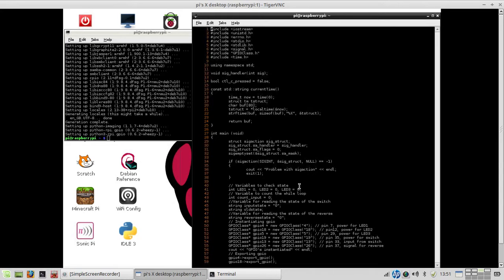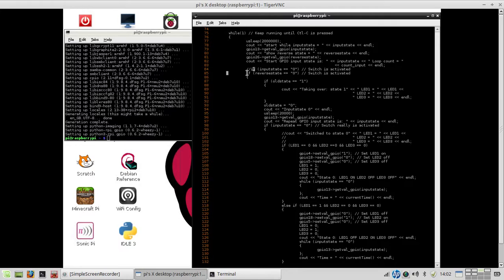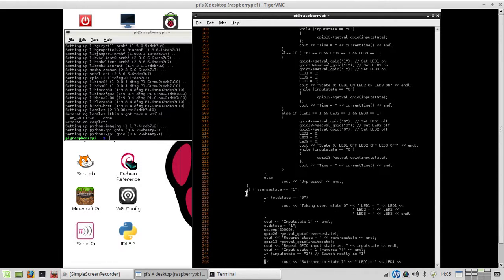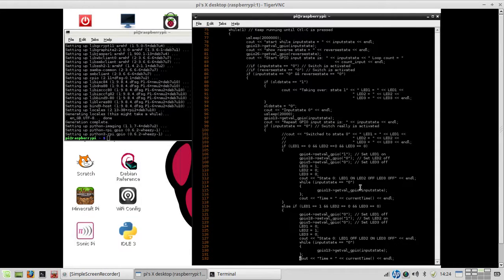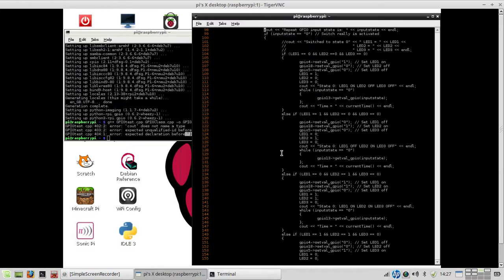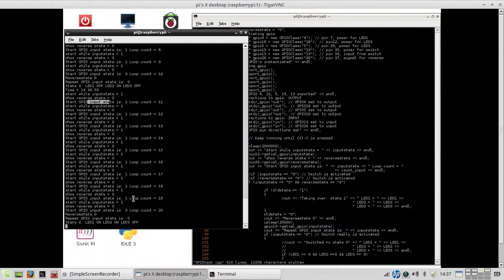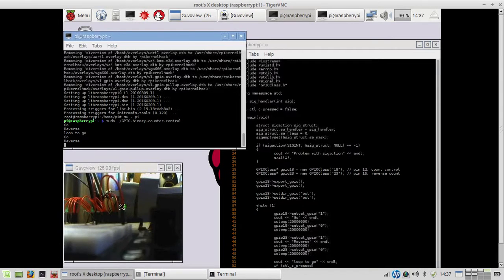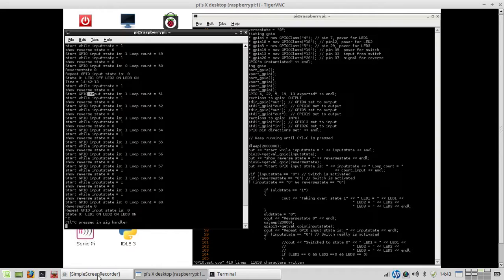RaspberryPi: screencast 3 bits binary counter using RPi2 control - using C++ episode 12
See also the 18 March 2016 blog for pictures.